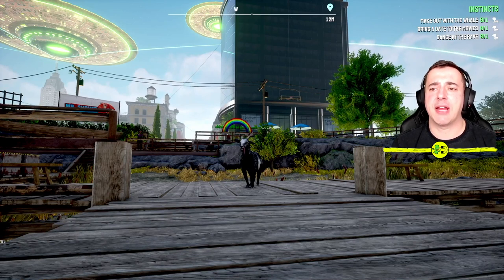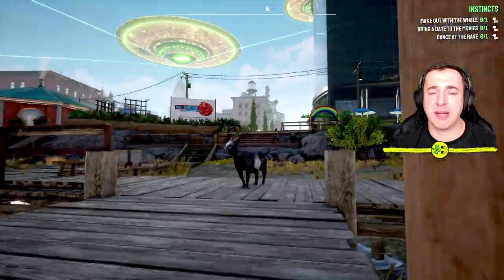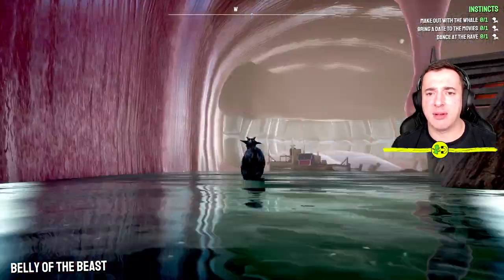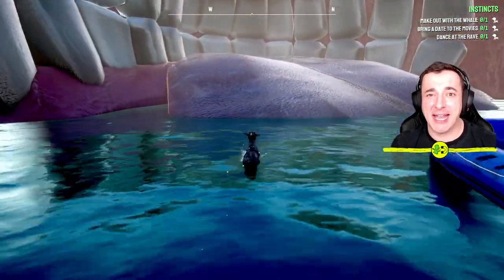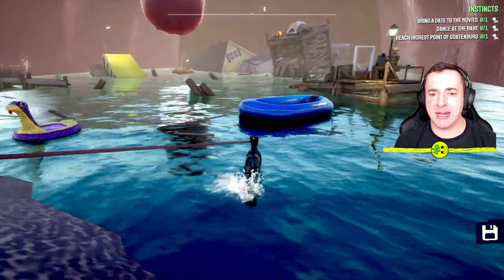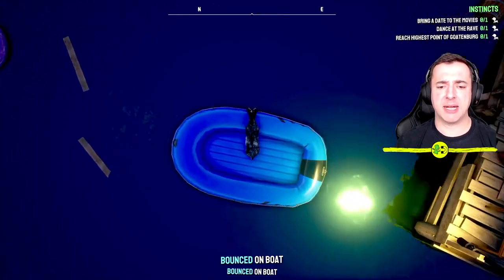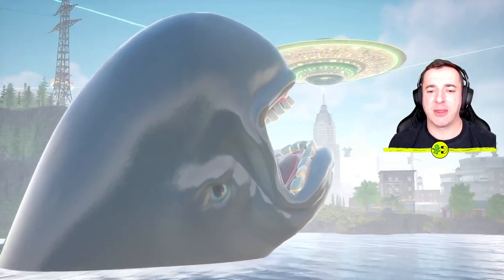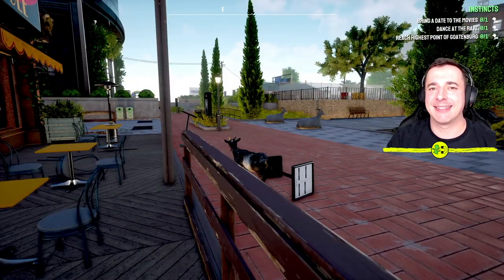Goat Simulator 3 Make Out With The Whale Instinct Guide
In this Goat Simulator 3 Make Out With The Whale Instinct Guide video, I show you how to solve this quickly and easily.

To make out with the whale, you need to get inside the belly of the beast and give it some tongue!

I hope you find this Goat Simulator 3 Make Out With The Whale Instinct Guide video of use. If so, please like and drop a comment. Thanks so much!